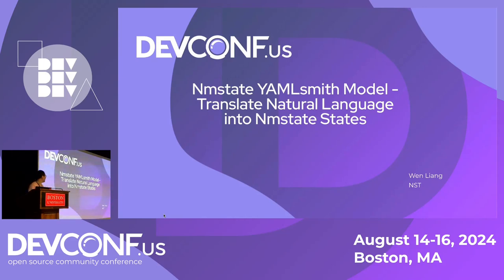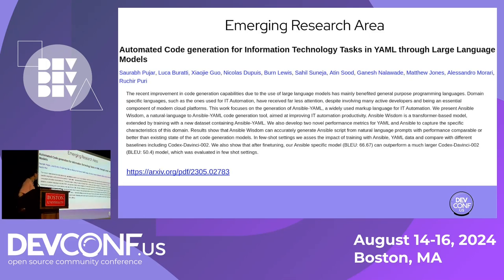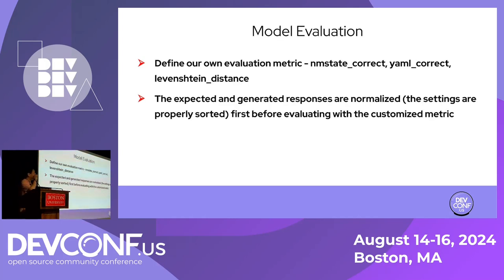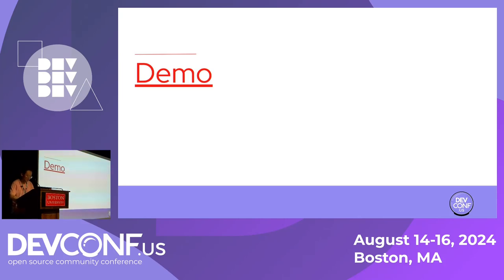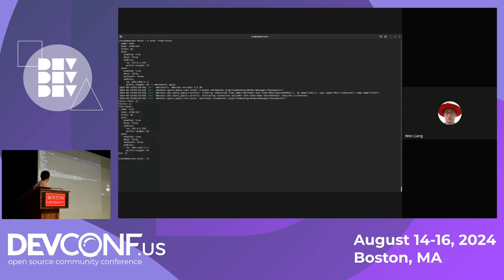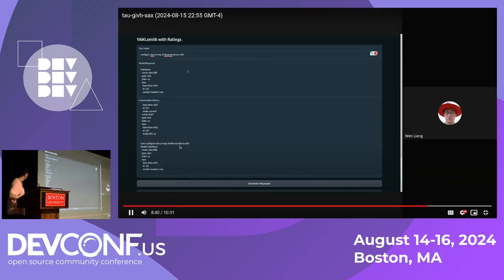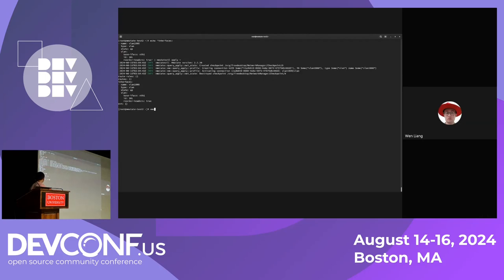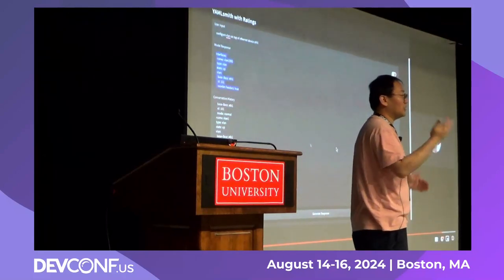Nmstate Polyglot Model - Translating Natural Language into Nmstate States - DevConf.US 2024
Speaker(s): Wen Liang

Nmstate is a network management tool that is particularly focused on reporting and configuring network settings on hosts in a declarative manner. It uses a state-driven approach where the desired state of the network settings is described in the YAML file, and applying the desired state using the tool ensures the system's actual state matches the desired state presented in the YAML file.

   While it is rather easy for users to describe in natural language what they would like to configure, it can be hard to find the right options or specify the right syntax in the desired states. AI provides a way to translate natural language into Nmstate state in real-time and low latency, which also strictly conforms to the Nmstate setting schema. Implementing the Nmstate Polyglot model can enhance the user experience, making it more intuitive and less daunting than traditional network management tools. What’s more, the Polyglot model can significantly speed up the process of network configuration by reducing the complexity and time required to write and debug YAML configuration files manually. Last but not least, This model can be easily integrated into larger, automated systems, facilitating broader network management tasks within IT environments, possibly through voice commands.